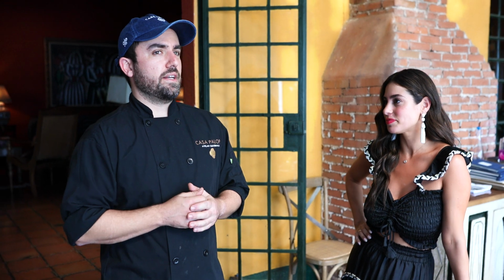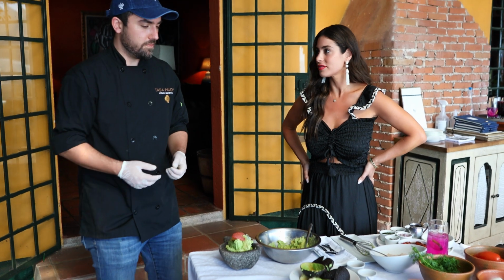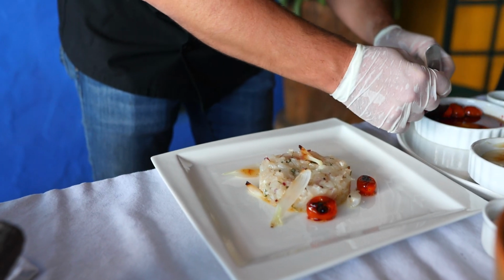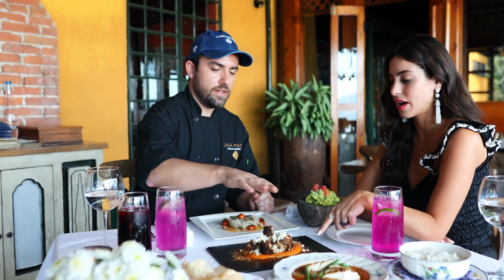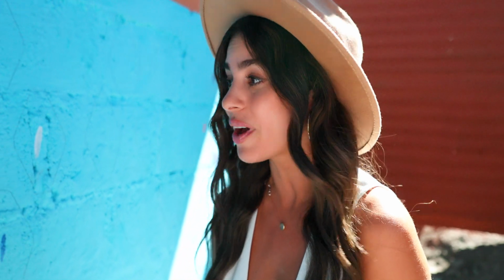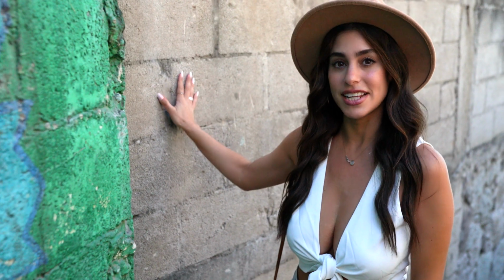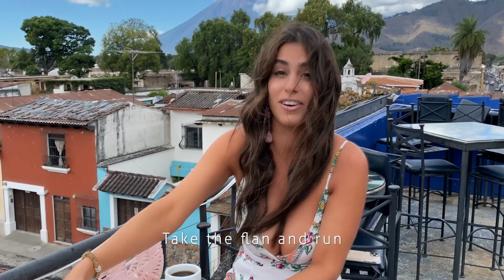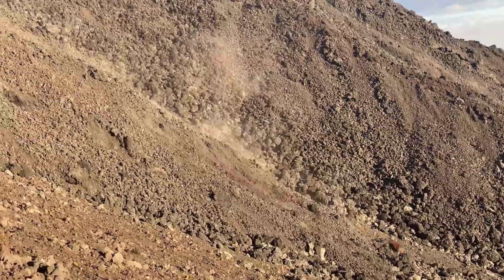GUATEMALA VLOG: ANTIGUA, LAKE ATITLAN & SANTA CATARINA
This was my first time visiting Guatemala! I stayed at Casa Palopo in Lake Atitlan and it was a dream. Definitely on my list to visit again. I even hiked an active volcano which was one of the coolest travel experiences of my life! Antigua was a charming town that I loved exploring, and I loved learning about the Pintando Project in Santa Catarina, Lake Atitlan. Such an amazing way to bring the community together and help with tourism!